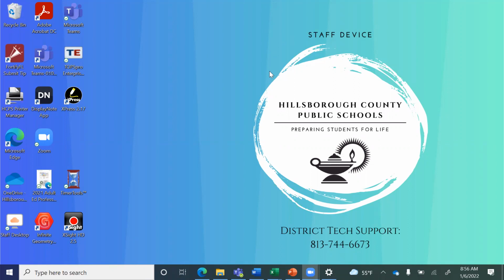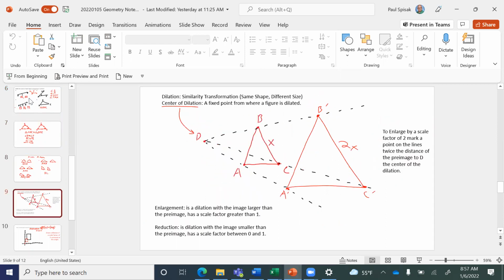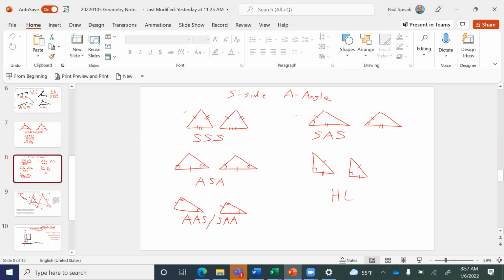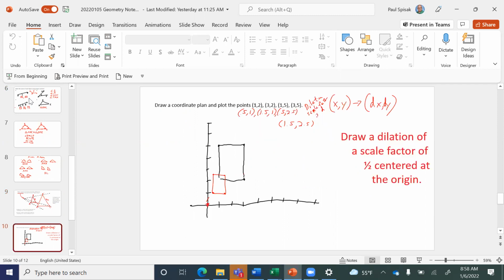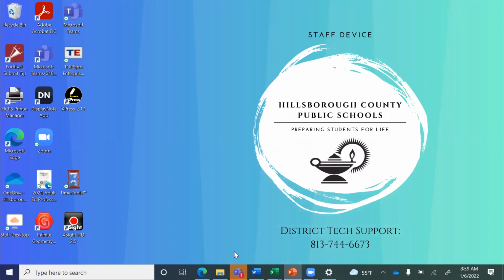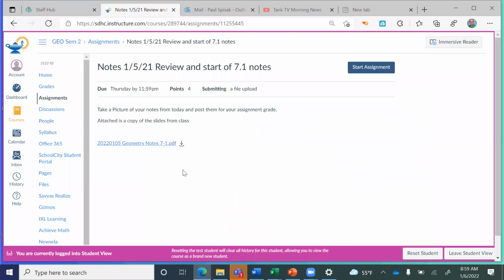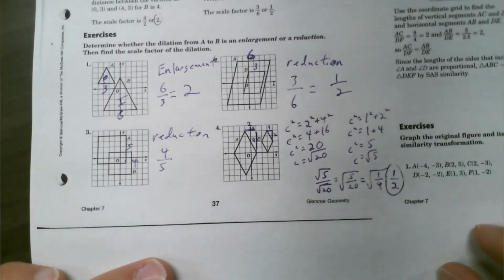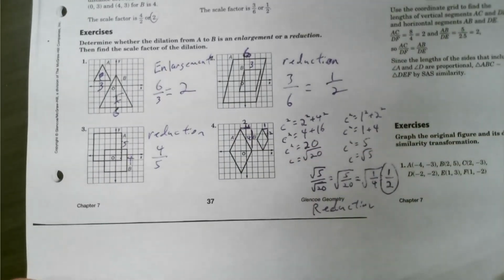20220106 Geometry Similarity Transformations